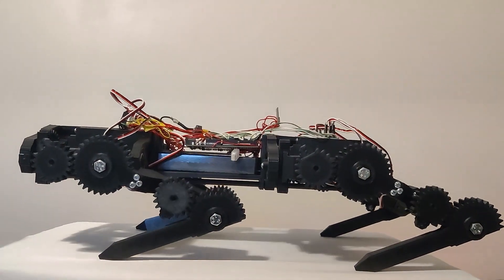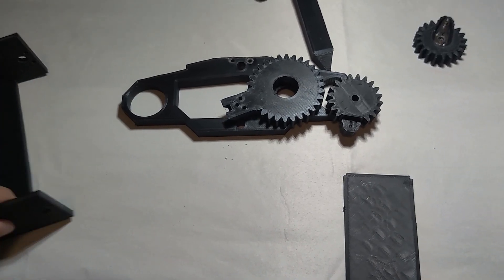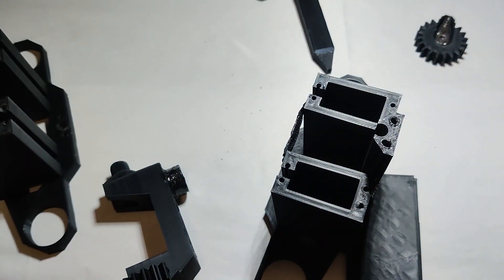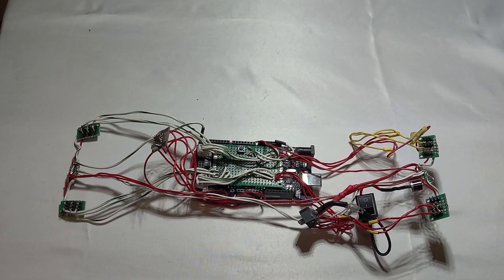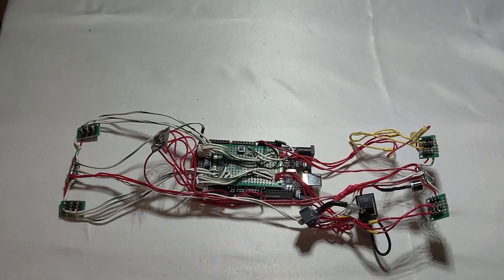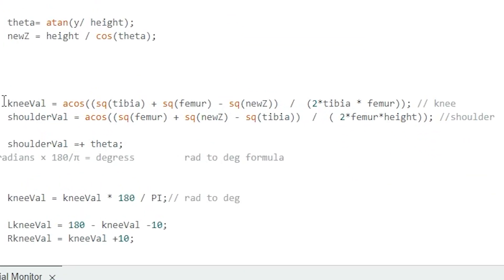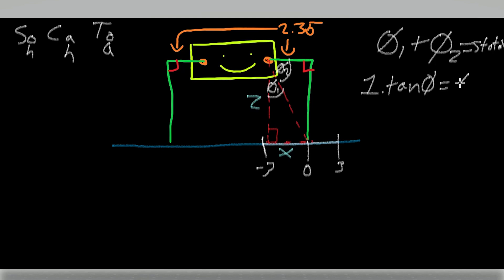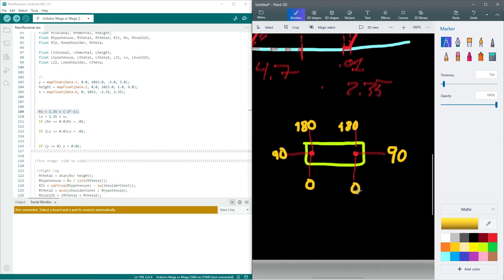Robot Dog - Inverse Kinematics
This video overviews the process I went through designing, building, and coding a robot. If you are interested in this subject stick around and see the next video where robot will be walking. The sources bellow are the same sources I used for the robot.